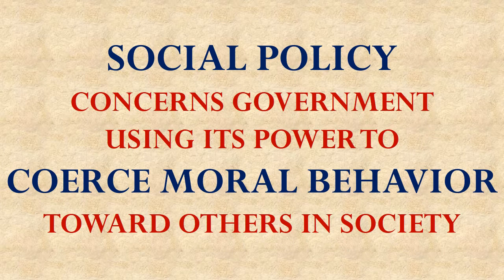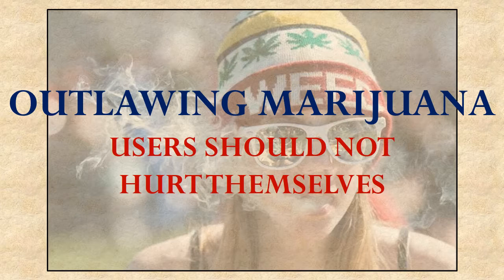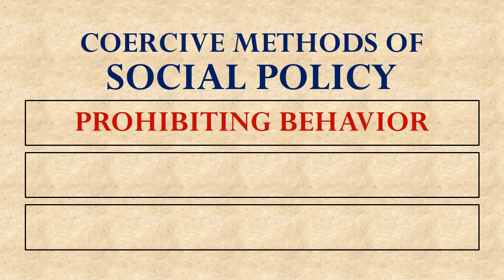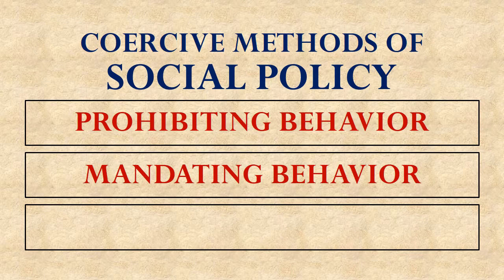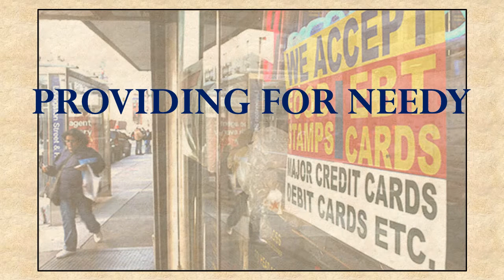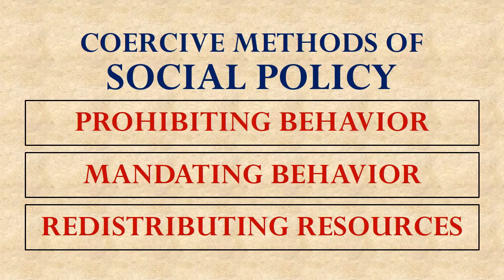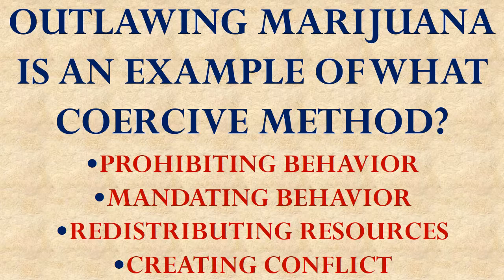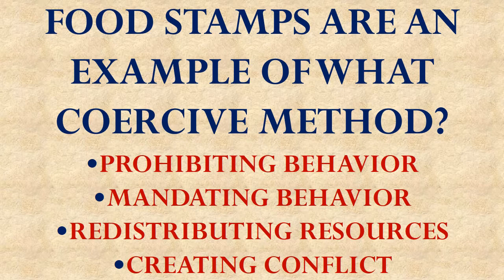American Government Unit 11 Lesson 11